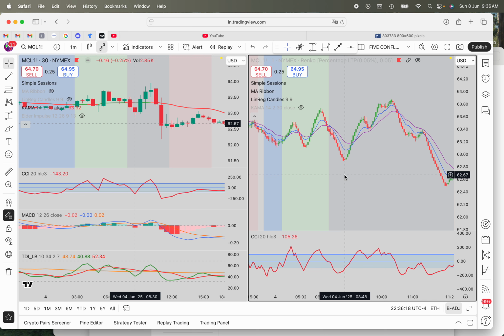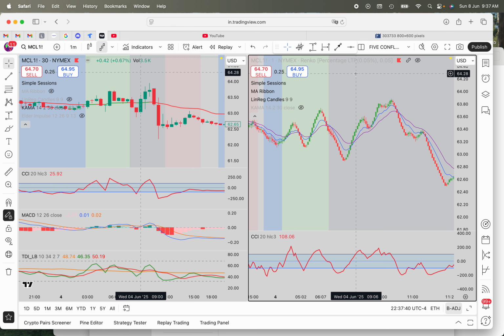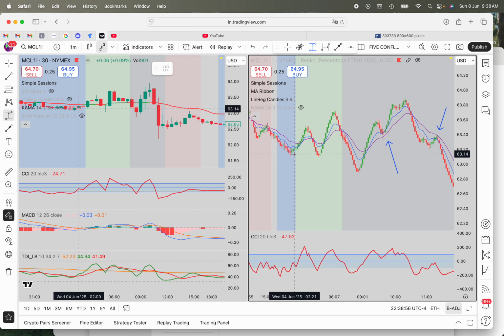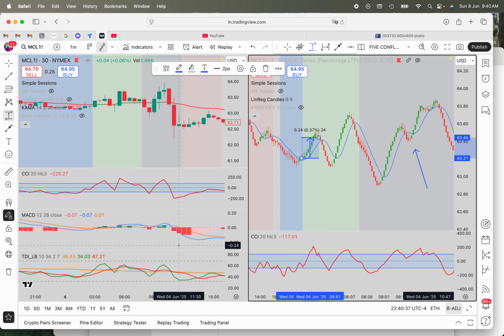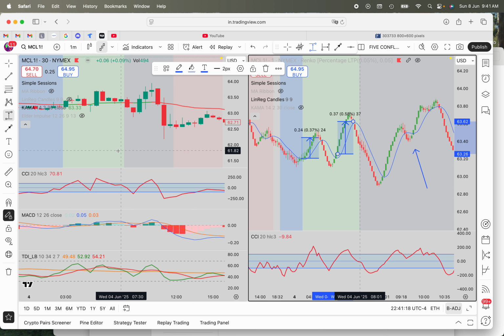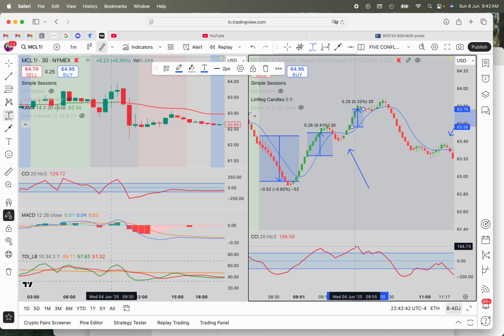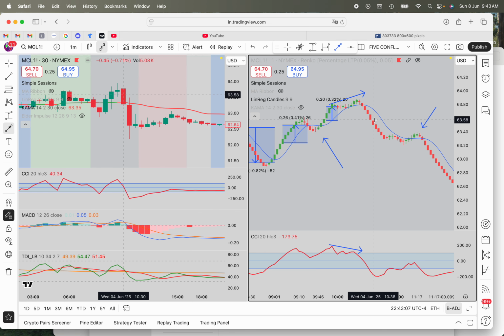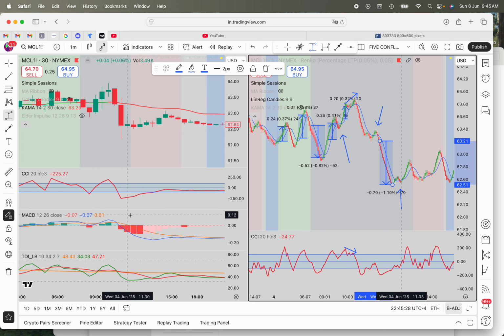Filter options for Renko 30 min Bar chart